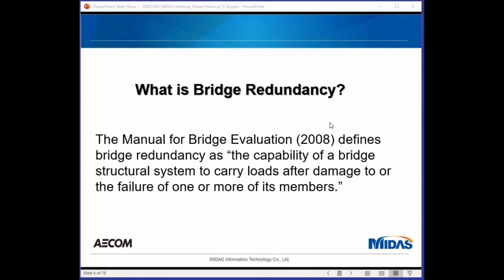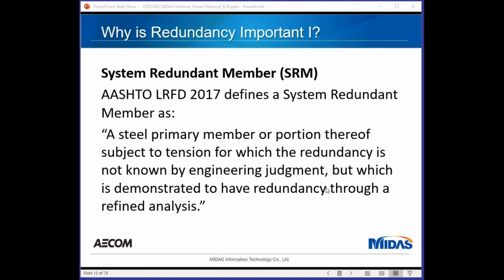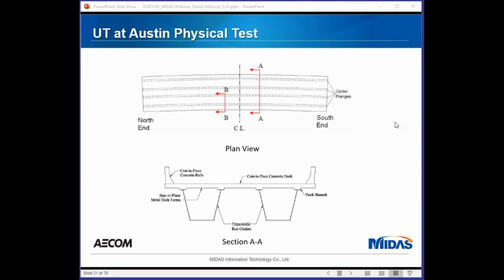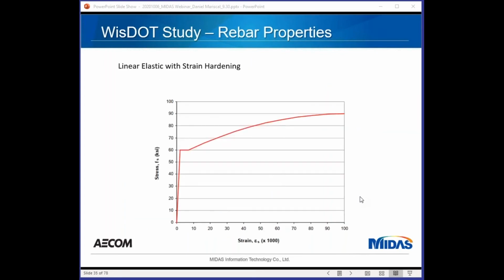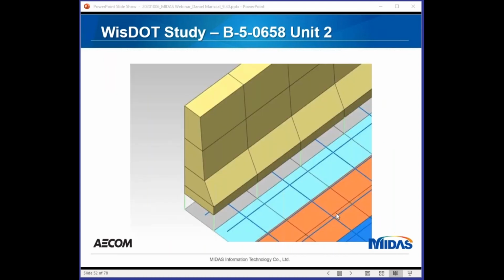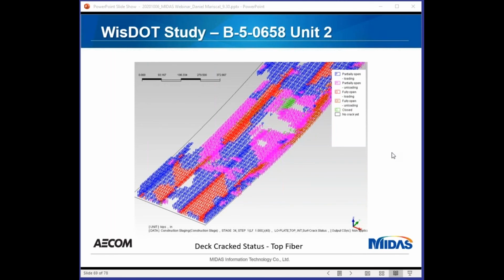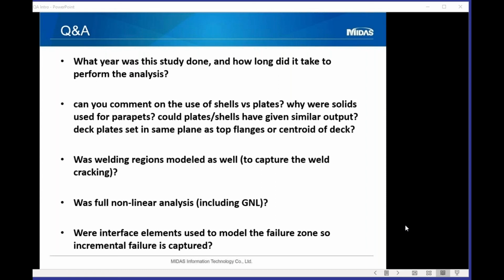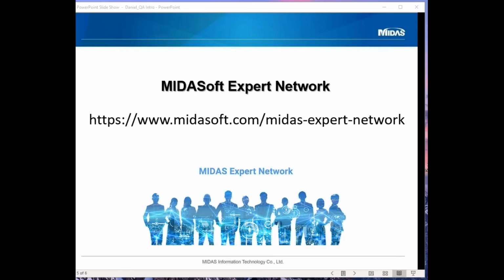Webinar: Redundancy Analysis of Twin Steel Box Girder Bridges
In this MIDAS Webinar session, our Expert Engineer Daniel Mariscal presented the Redundancy Evaluation of two twin box flyover structures for the Wisconsin Department of Transportation (WisDOT). He explained why he selected midas FEA software for this project and how to apply redundancy analysis in midas FEA software.